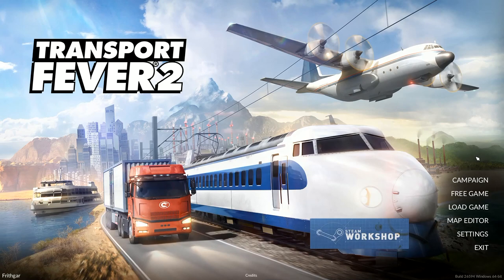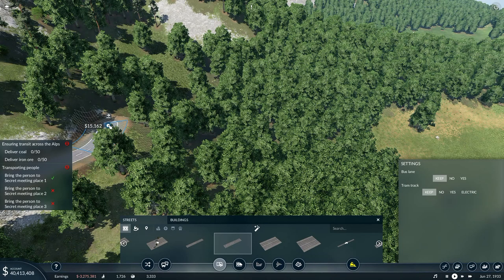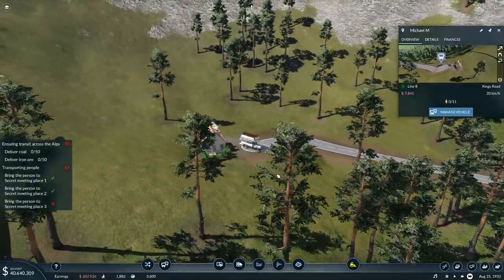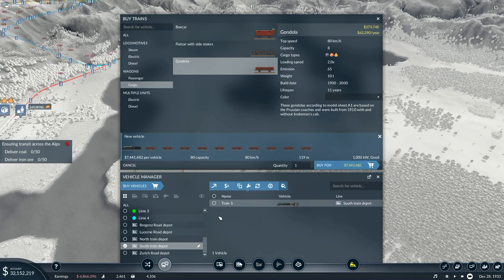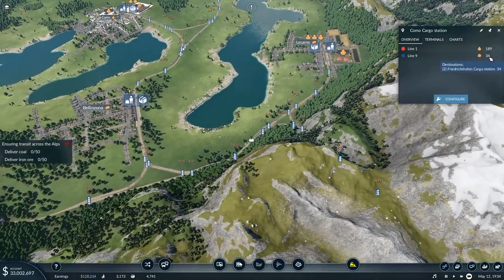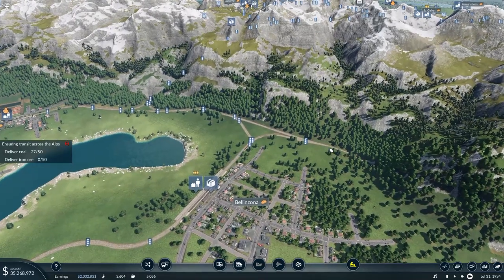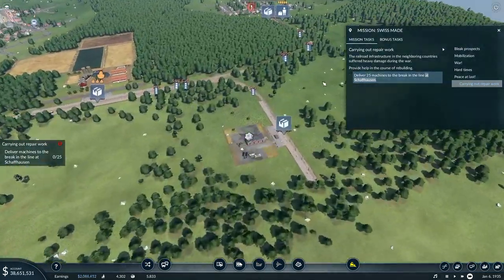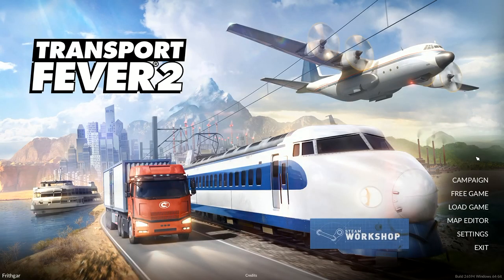Let's Play Transport Fever 2 #34: Secret Meeting Place!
Trying to uncover the ringleaders in a nefarious plot that threatens out entire neutral stance.  If they have their way we'll be pulled into the war and our citizens will be put at risk!